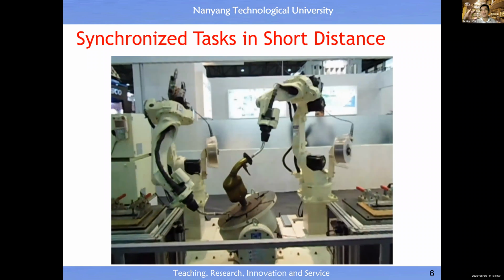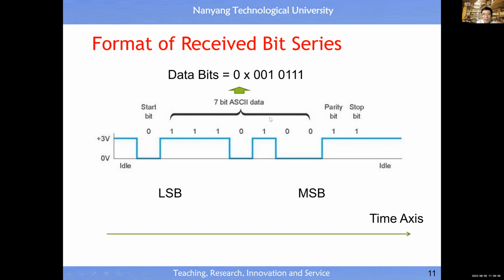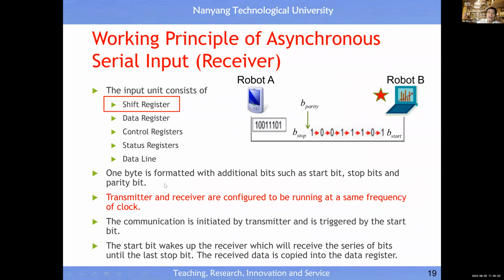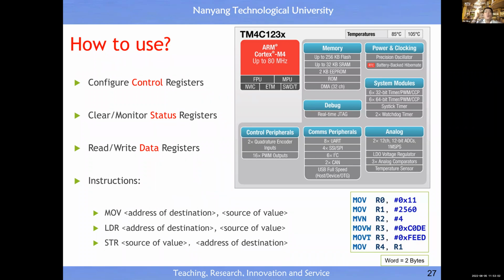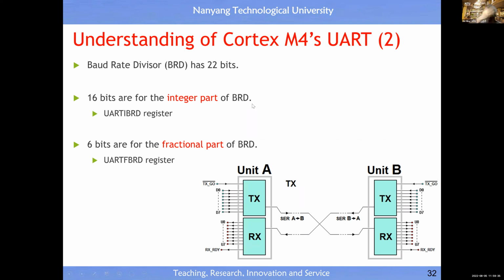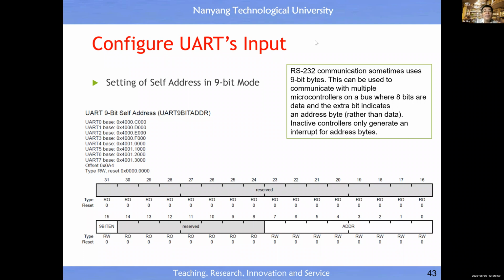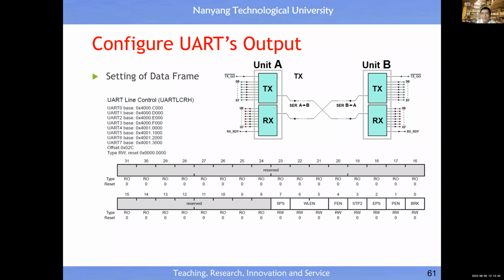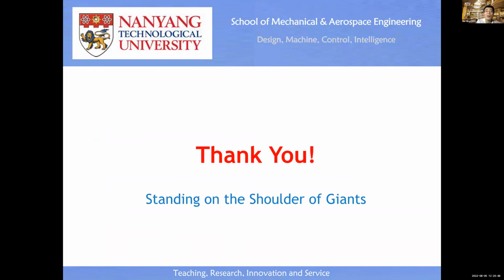PACE@NTU Course on Robotics, Automation and IoT IoT Network Part 3